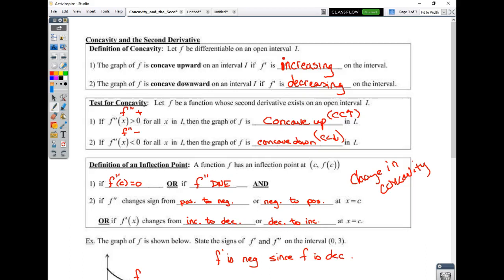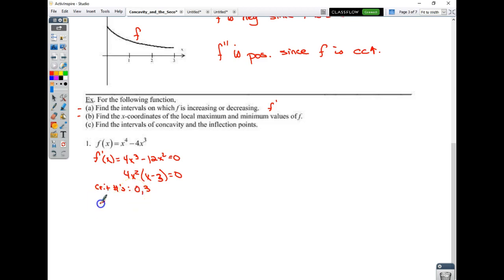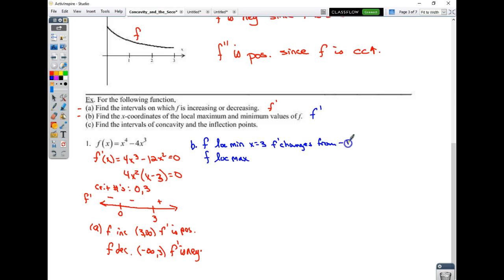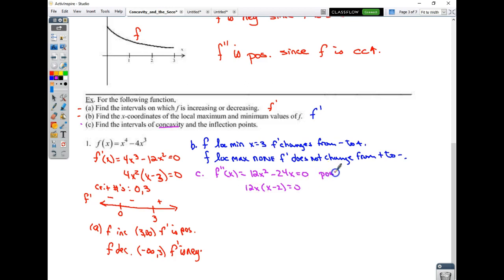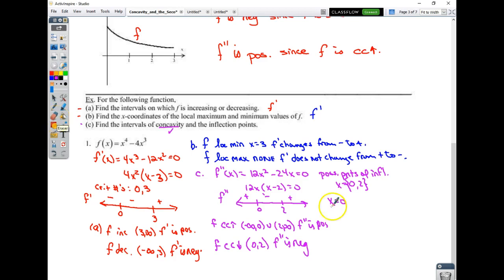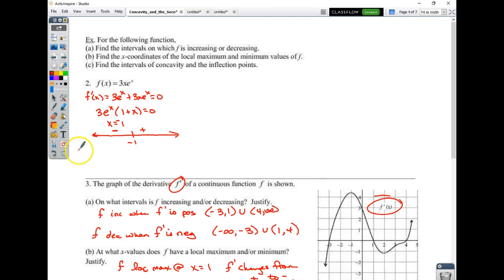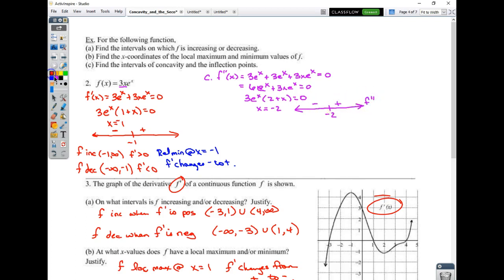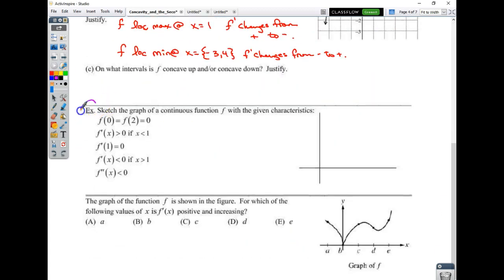PMHS Calc AB: Concaity and the Second Derivative